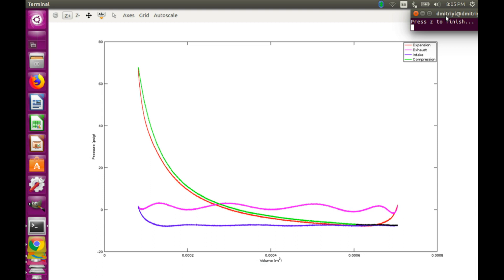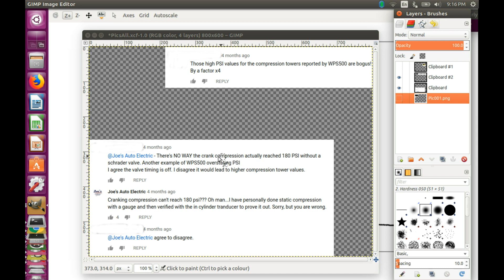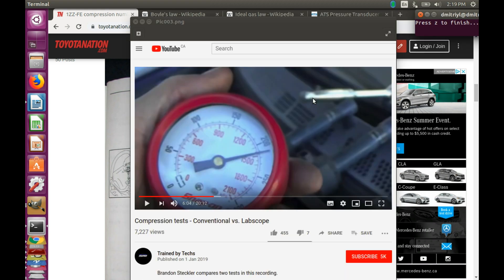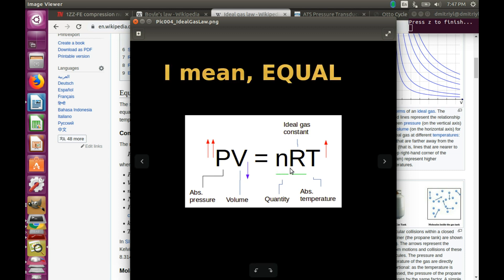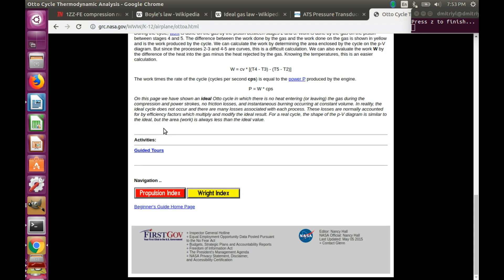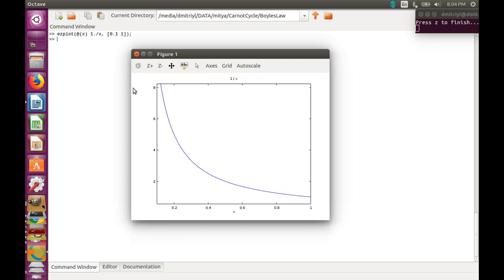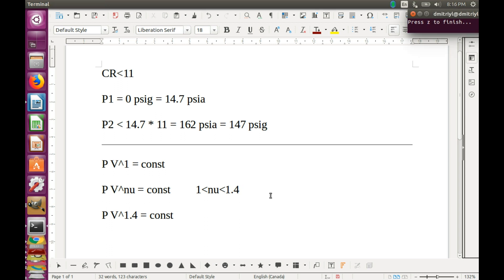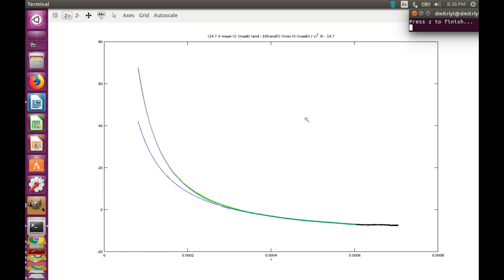[A,M] Does compression trace on P-V diagram satisfy Boyle's Law?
What a fun (and, from what I've heard, controversial) topic! First I try to get my point across without getting too involved in equations. But then at 8:20 things heat up and I summon the help of NASA! At 12:11 I fire up Octave and conclude by plotting a few graphs.

Note: I have chosen not to mention authors of some cited sources in case they later decide to not be associated with the content.

[M,E,A,S] -- video contents label, sorted in descending order.
Legend: M - Math, E - Electronics, A - Automotive, S - oscilloScopes.